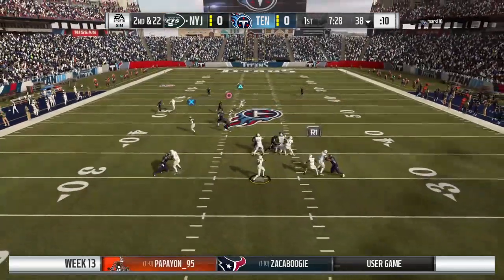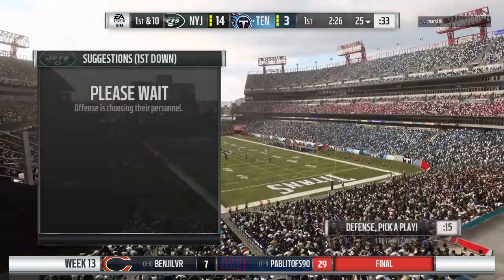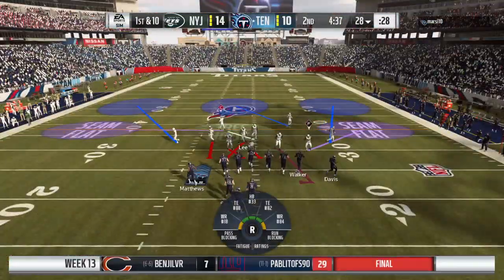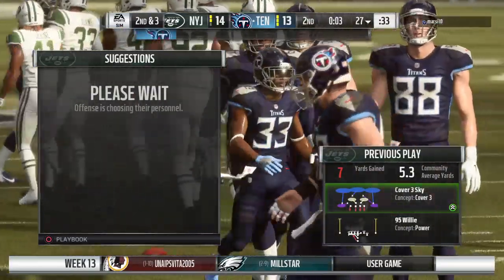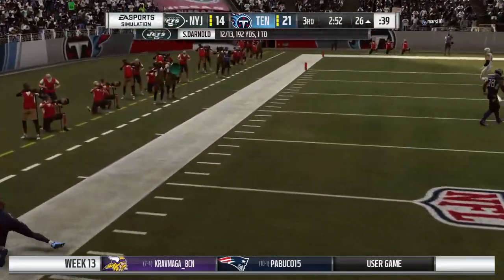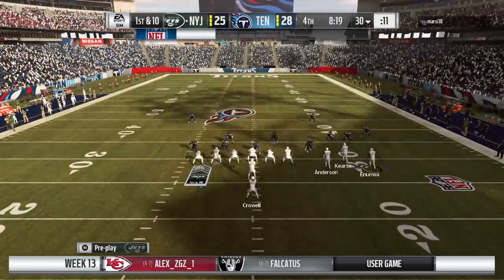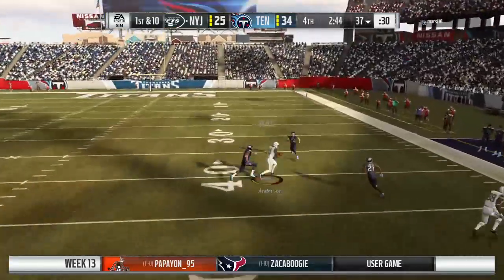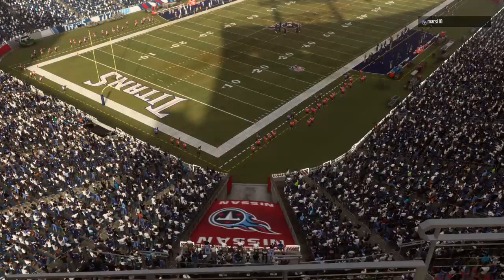Jets vs Titans